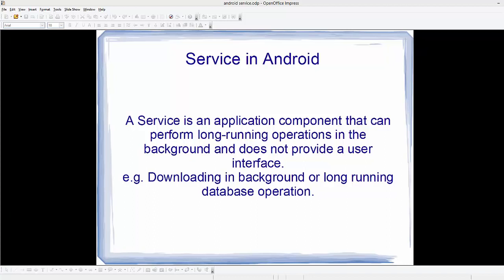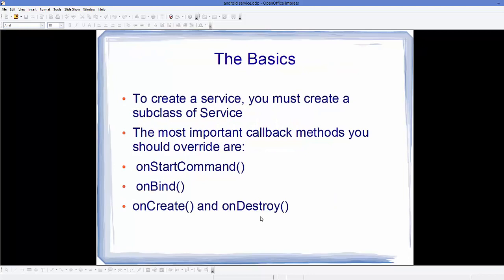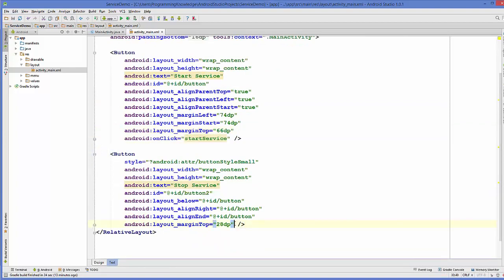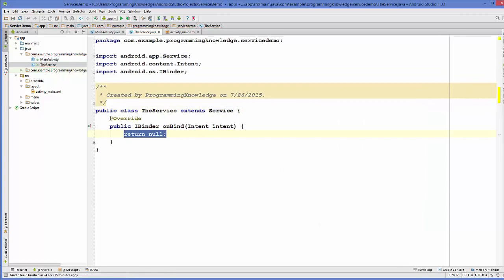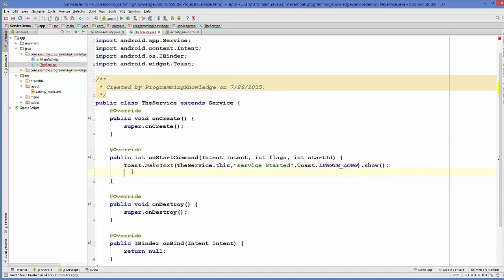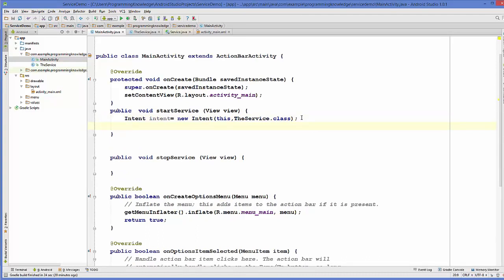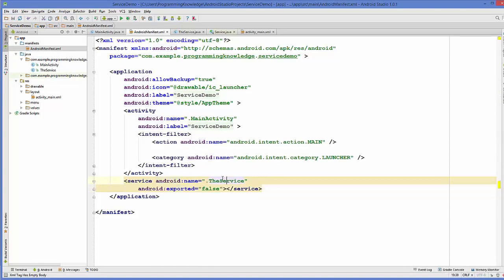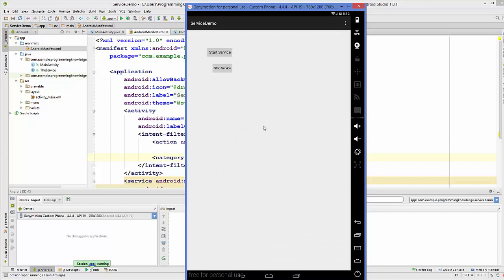Android Tutorial for Beginners 33 # Introduction to Services and Creating Started Service